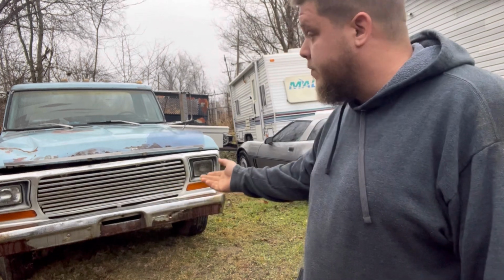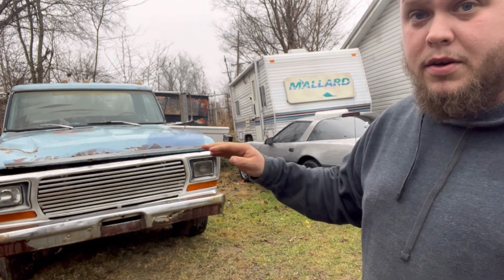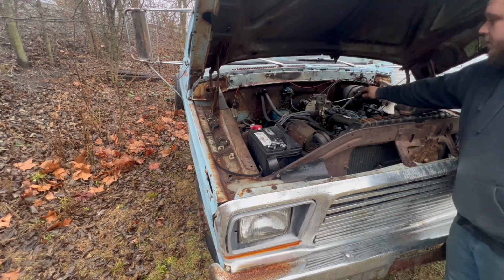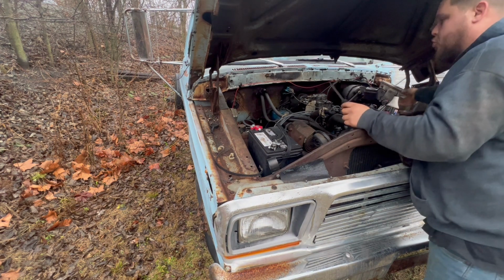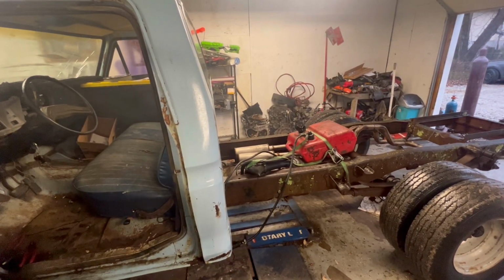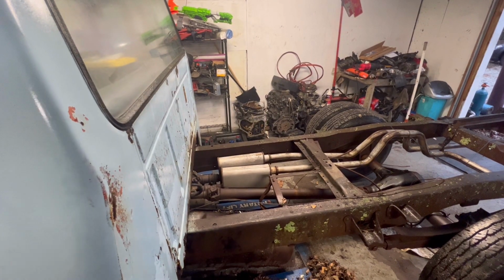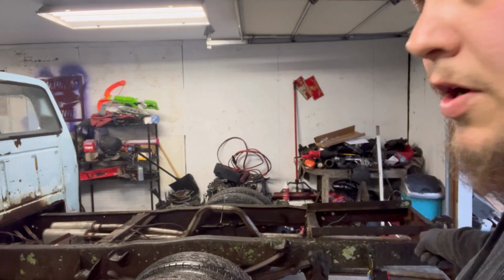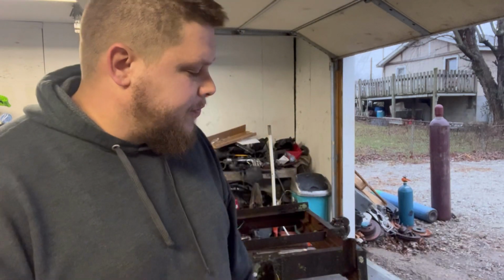F350 fuel tank debacle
Here we have my 1979 ford f350 with 400m small block and auto trans. Today we are tackling the fuel tank issue so that we can maybe get a little more distance out of her than the boat tank once we get it back on the road!